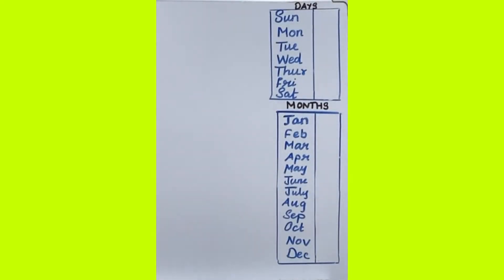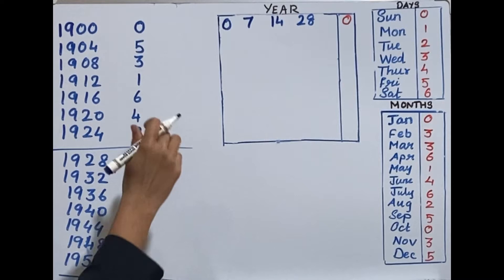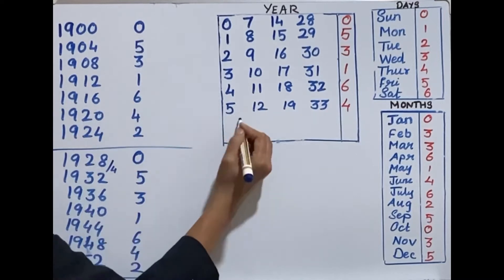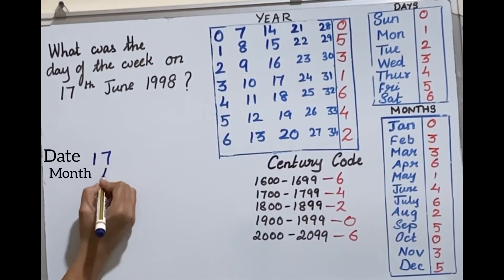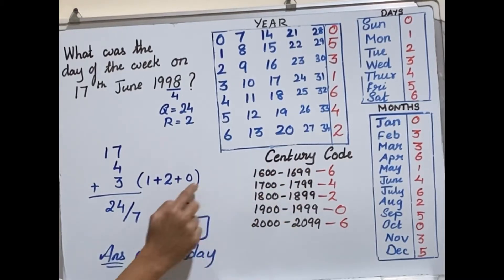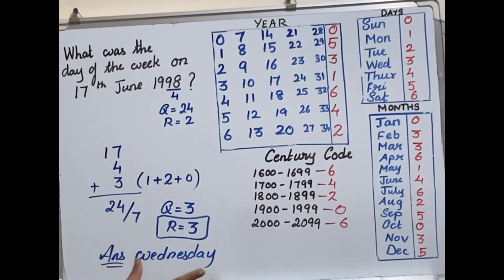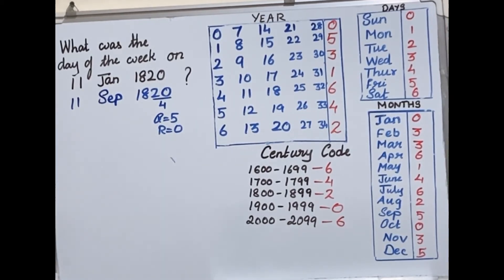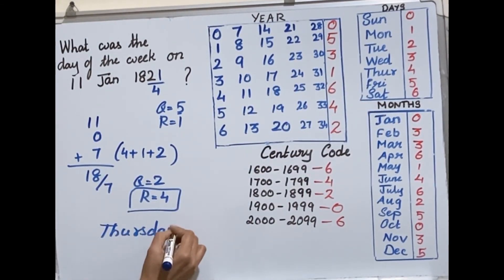Calendar Reasoning Tricks | Questions on finding the day of the week | UPSC/SSC Exam questions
Learn how to find the day of the week when the date is given.
Problems on Calendar/ Basics/Shortcuts/Questions/Answers